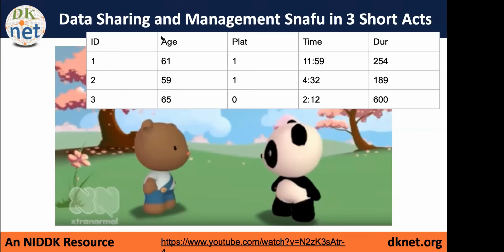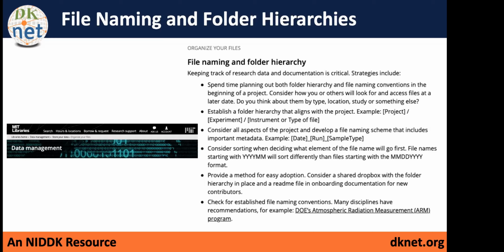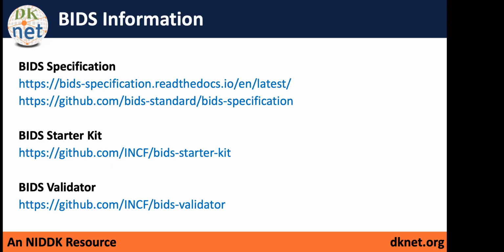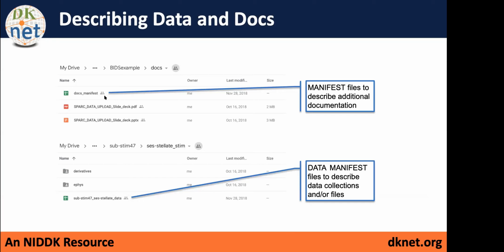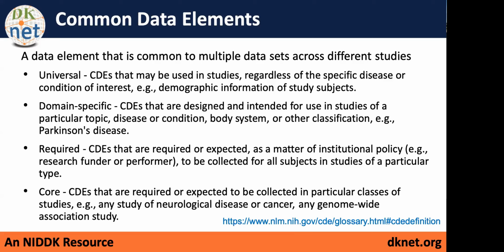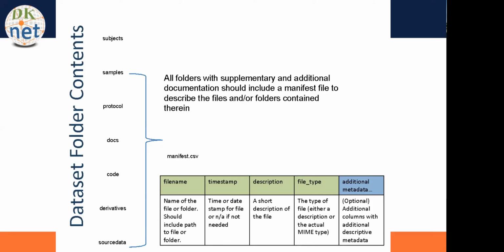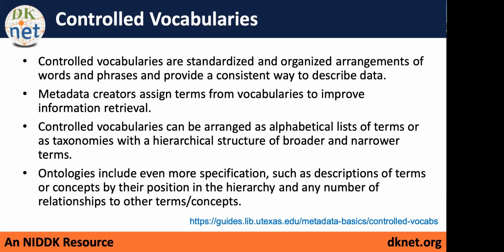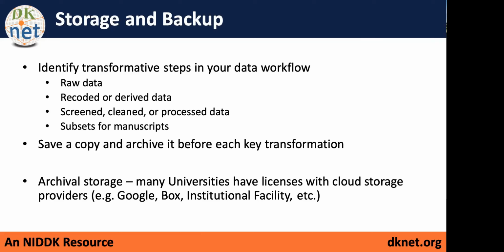2020 dkNET Summer Program: Managing Data in the laboratory, Data Management Plan pt. 1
Presenter: Jeffrey Grethe, PhD, dkNET Principal Investigator, UCSD